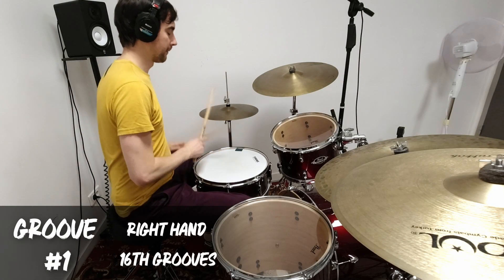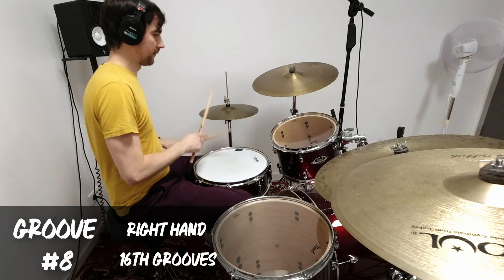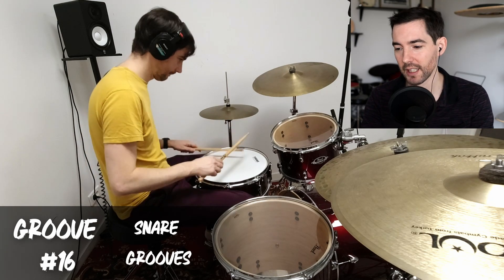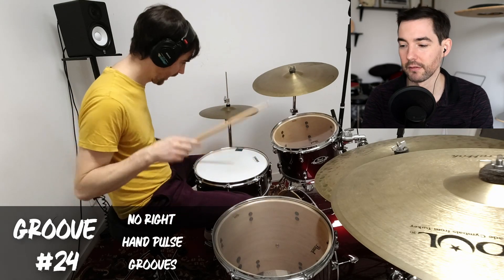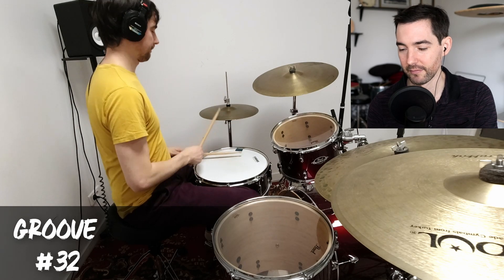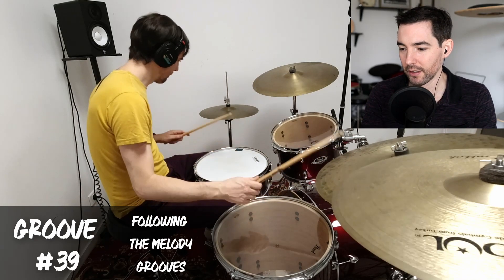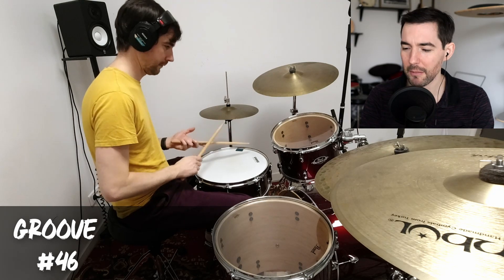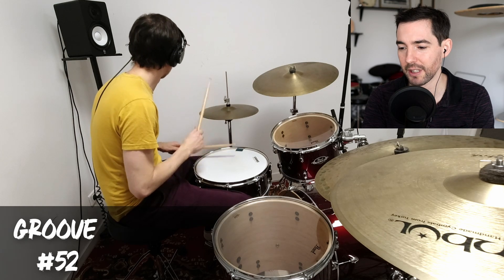Unleash Your Creativity: 1 Loop, 50 Grooves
Today I'm playing 50 different grooves over a loop to see how it can push my creativity. It turns out to be a great way to get you playing in new ways

Check out my previous clip on 4 simple fill ideas that lead to loads of varations within tunes here:

0:00 Intro
3:02 RH Eighth Grooves
3:40 Snare/Tom/Pulseless Grooves
5:50 Back to Some Eighth Grooves
7:00 Linear-ish Grooves
8:24 Playing the Melody
9:15 Rims n Stuff
10:30 Switching Subdivisions